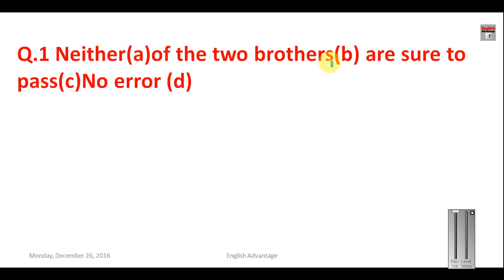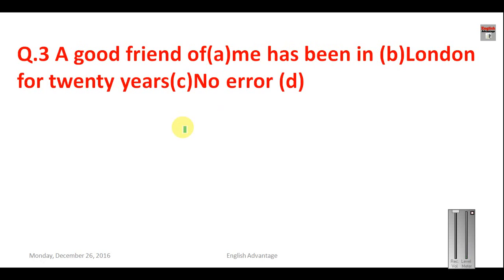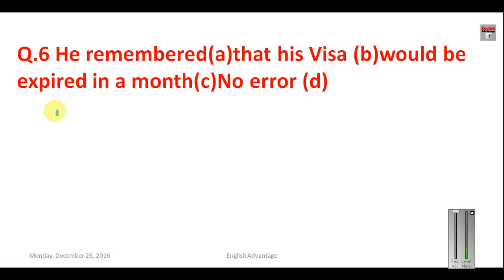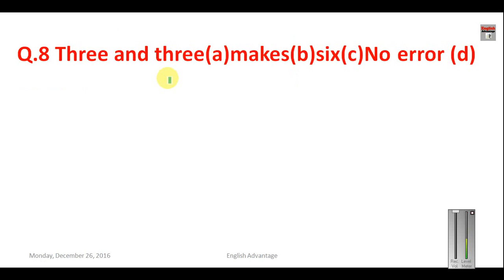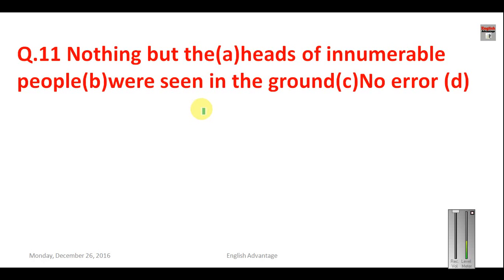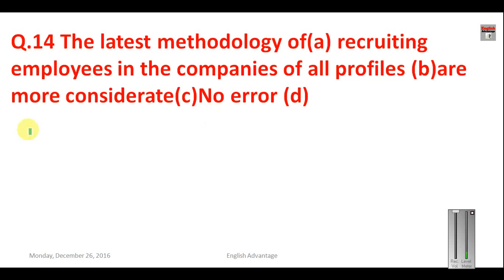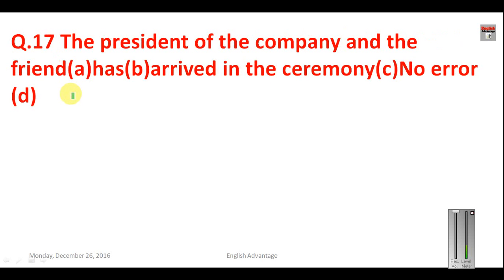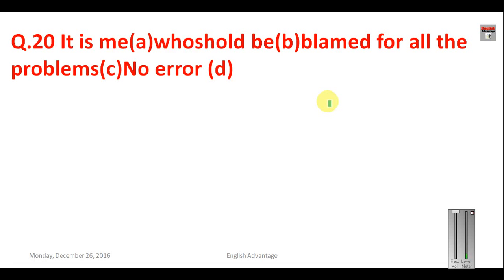ssc chsl english preparation 2017 | 20 must learn spotting error questions | in english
Hello Aspirants!!

This video tutorial gives you practice 20 most important spotting error questions for ssc cgl chsl and other competitions

This will be highly useful for ssc cgl chsl and banking exams

SSC CHSLENGLISH  PREPARATION 2016

Kindly join me on FACEBOOK, TWITTER and LINKIDIN

Kindly Join English Advantage Group on FACEBOOK
Basant Singhal
English Advantage Education

BUY MOCK TEST SERIES AT
TEST.ENGLISHADVANTAGE.IN